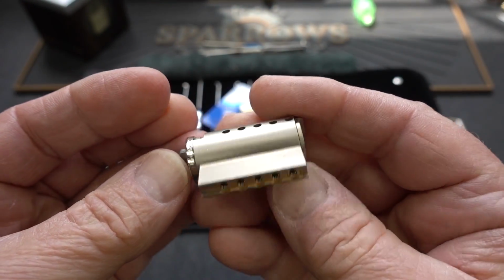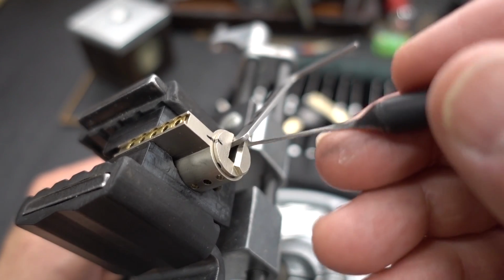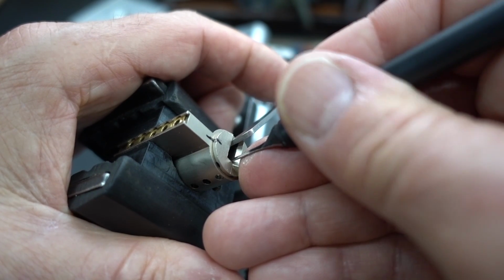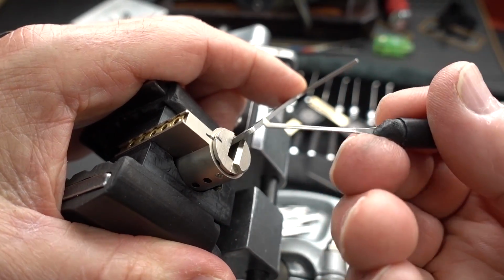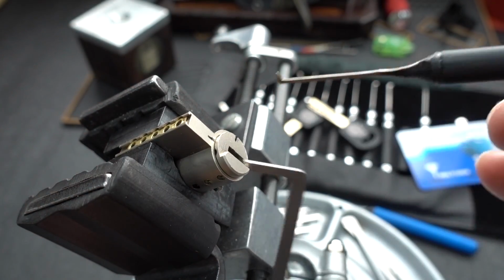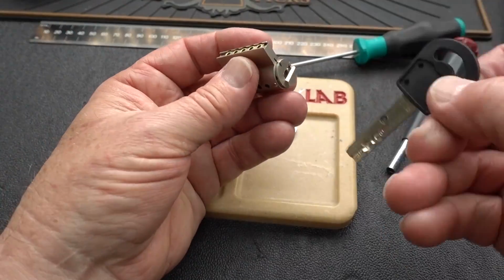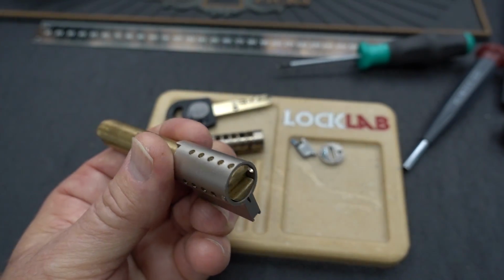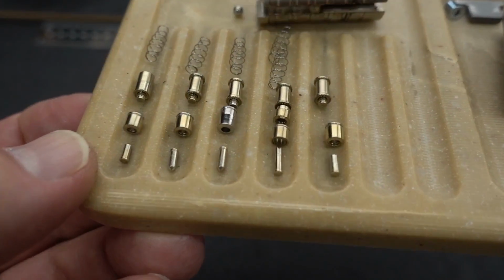(1489) Tricky New Mul-T-Lock Interactive (Thanks Ted!)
Ted Park send in this tricky little Mul-t-lock interactive core with a note saying this "batch" was significantly more difficult to pick for some reason. It definitely WAS and upon gutting, I found. well, check out the video...😀